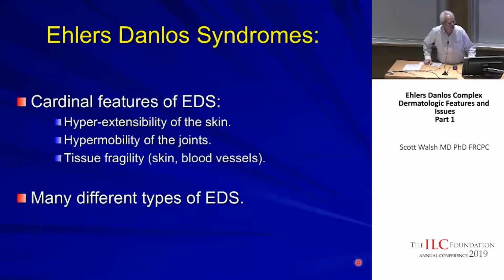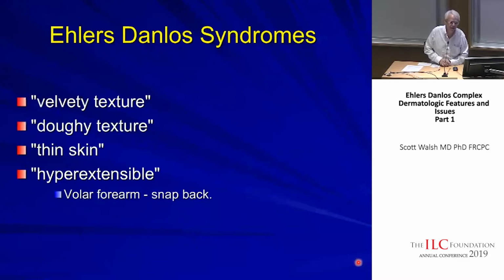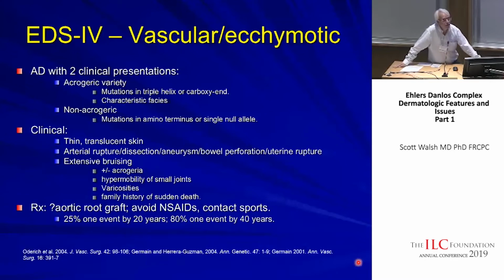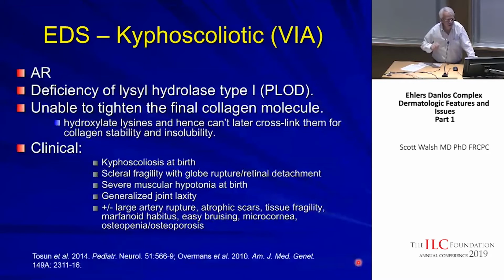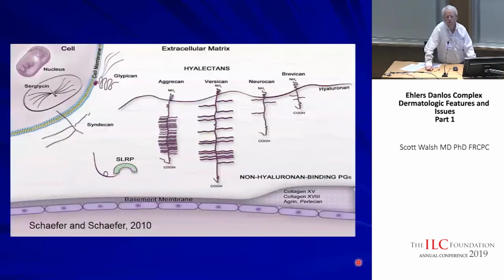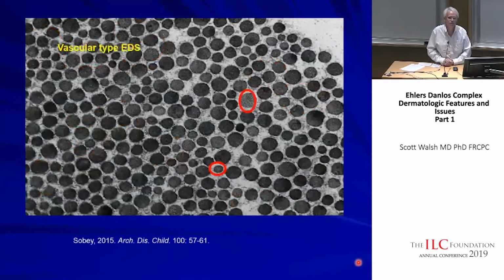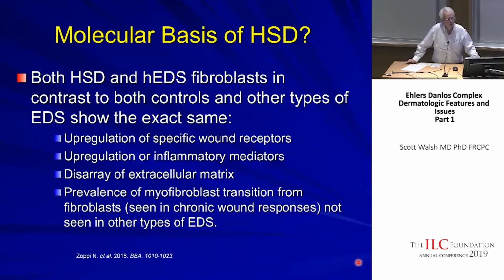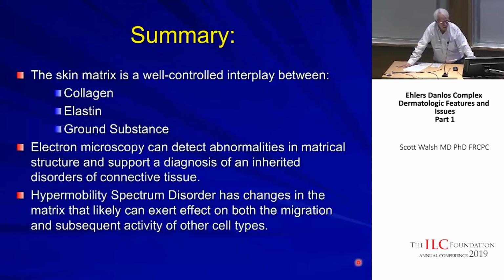Scott Walsh | Elhers Danlos Complex Dermatologic Features and Issues Part 1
Presented at the 7th Annual ILC Conference in 2019 - Linking Hypermobility Pain Disorders with their Multi-Systemic Comorbid Conditions

Our mission at The ILC Foundations is to help individuals overcome the challenges of living with Ehlers-Danlos Syndrome and other chronic pain diseases through knowledge sharing resources, awareness, education, peer support, and research to find a cure.